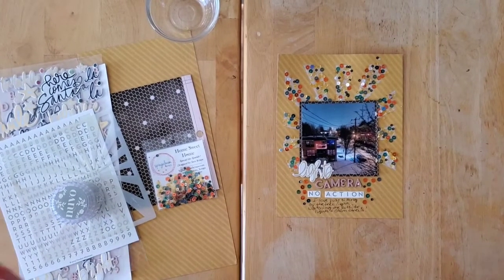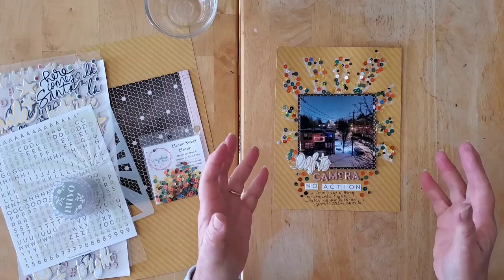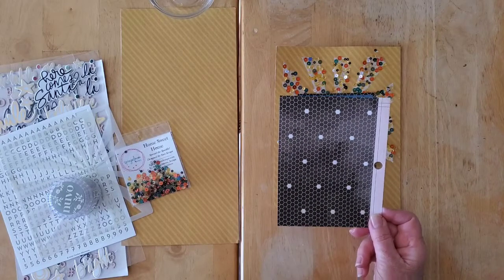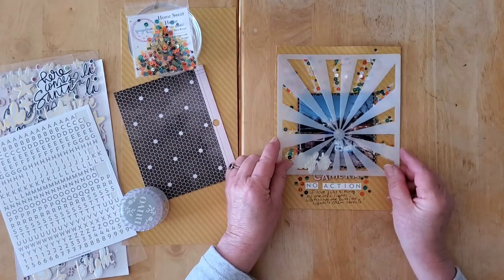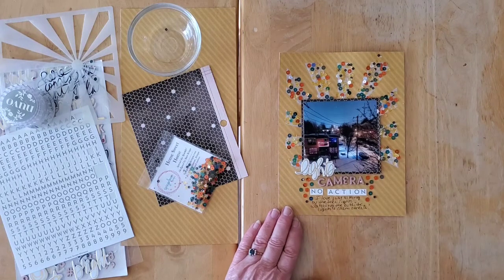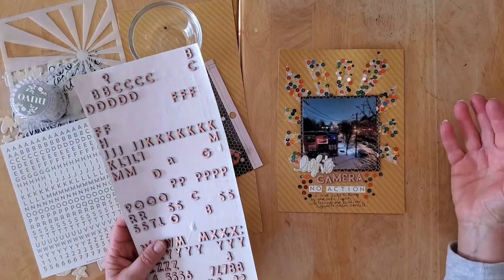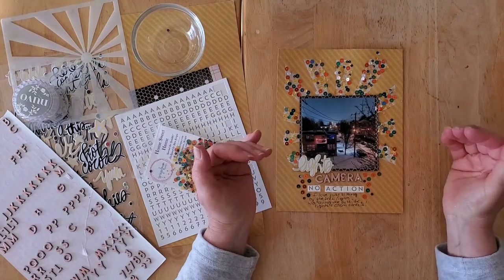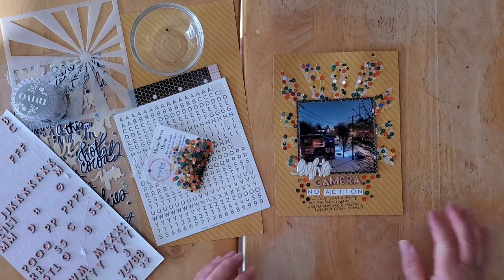SPIEGELMOM SCRAPS DT - 6X8 PAGE - LIGHTS, CAMERA, NO ACTION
I do read every single comment and do try and respond to all the comments, but sometimes during month long series, I fall a bit behind.  Please don't hesitate to tag me on FB or IG, if you have a question that I haven't answered

For tons of inspiration, fun, challenges and all-around sequin fun, join the Facebook group